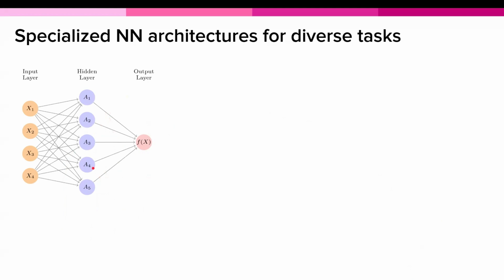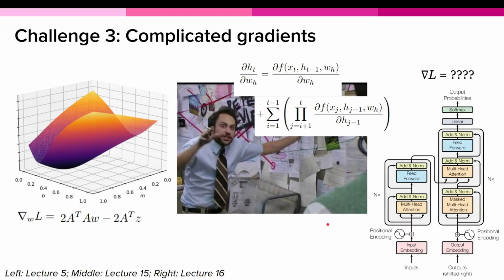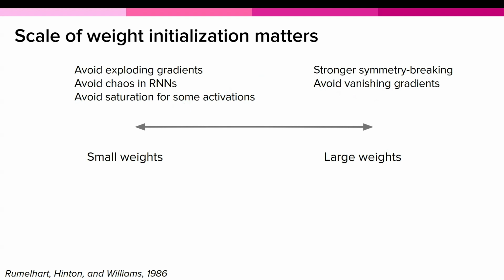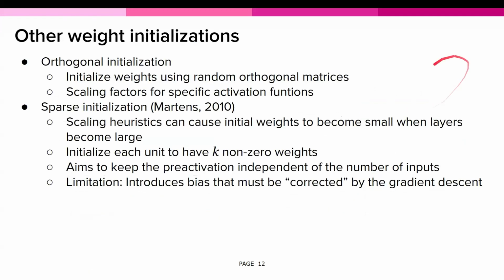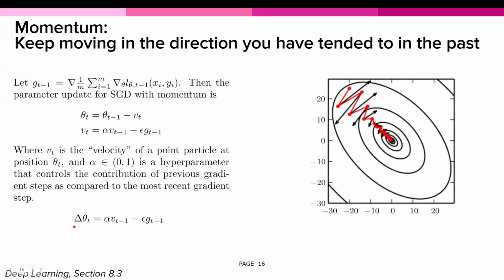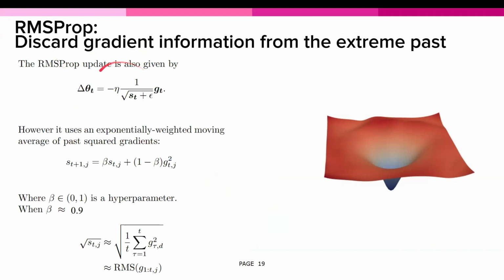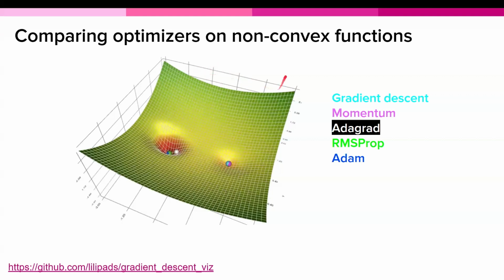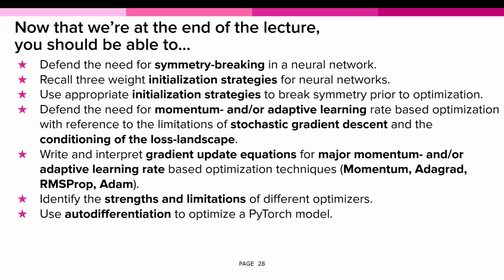CS 480/680 - F24 - L17 - Advanced Optimization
Link to Jupyter Notebook with tutorials for using Autograd in PyTorch